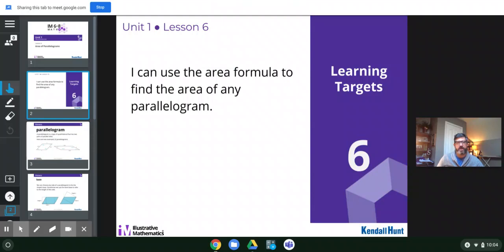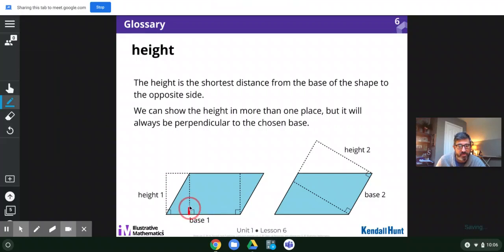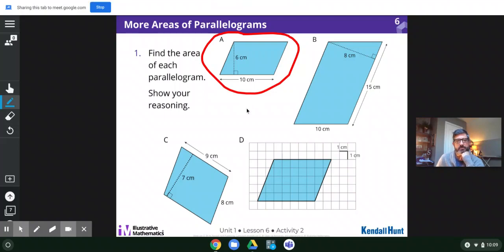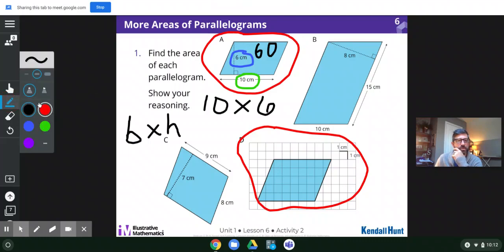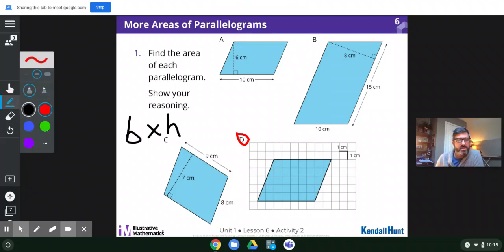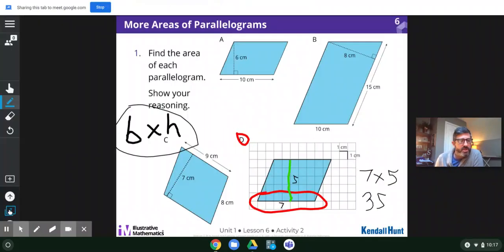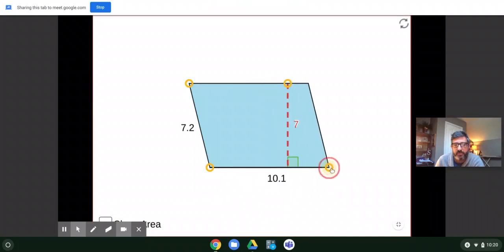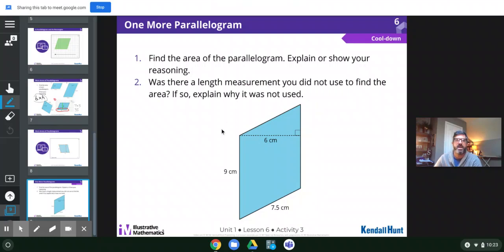10-14-20 601/611/621 Math